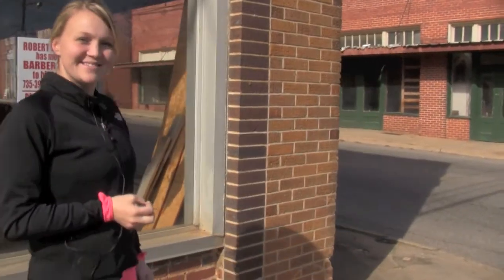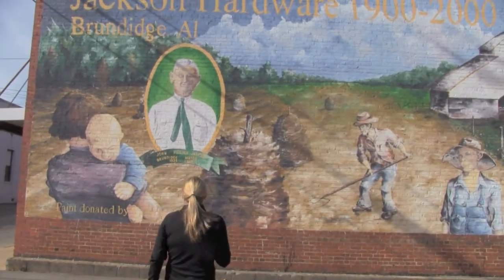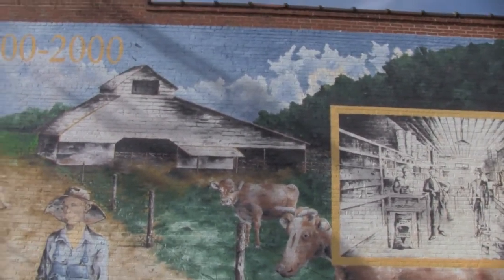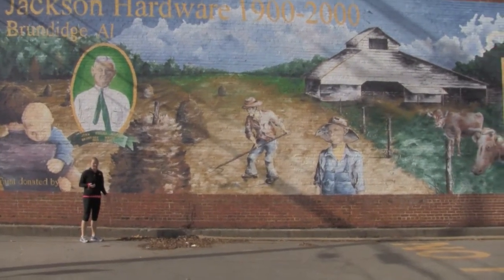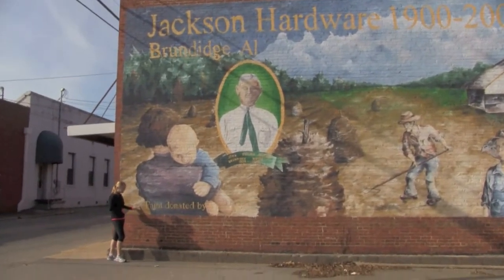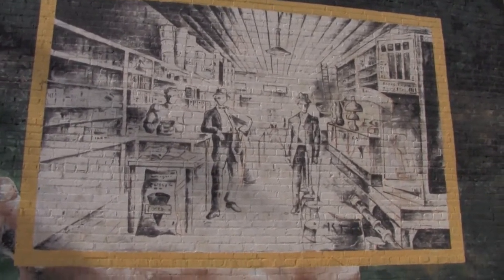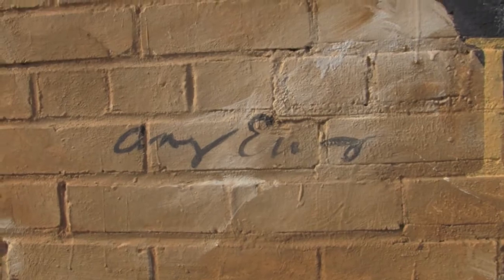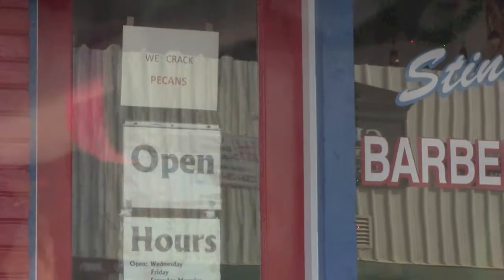Amy discussing the Jackson Hardware Mural in Brundidge, AL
Amy and another art student at Troy State University painted this impressive mural over an almost year-long period in 2000. This large mural was hand-painted without the use of a projector. It's something worth seeing in a very out-of-the-way place. I'm so glad to document it in this video.

In case you're wondering, Amy is mic'ed up in this video using an inexpensive Audio Technica wireless lapel mic system, which worked beautifully here.